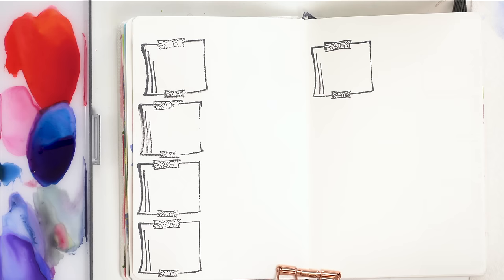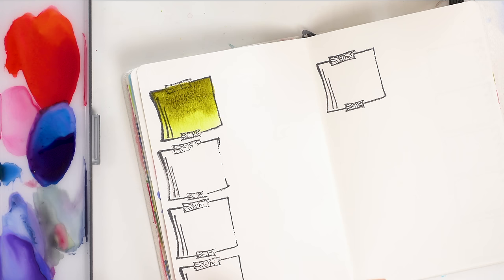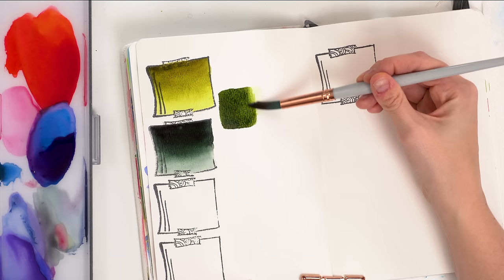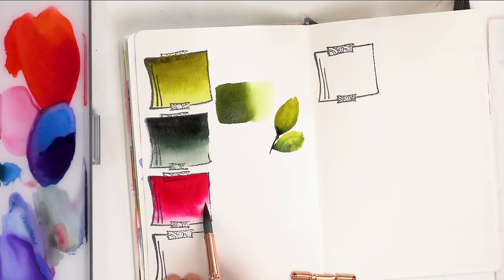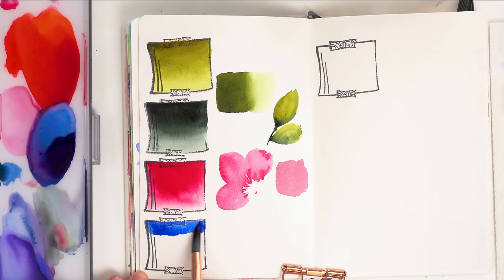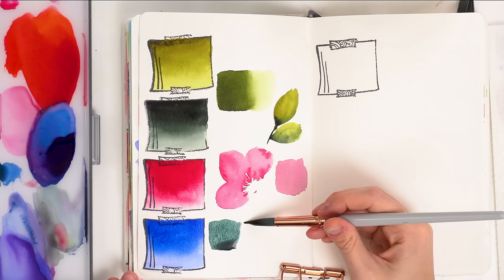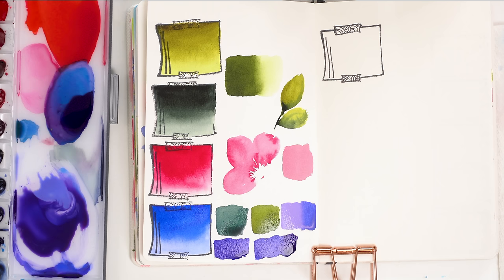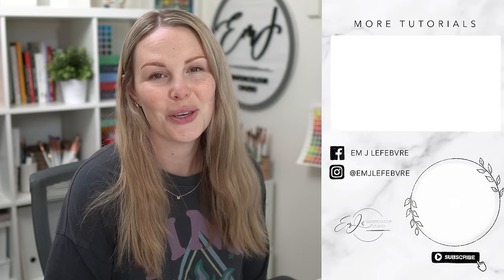My Top 5 FAVOURITE Watercolor Paint Colors! (This may be CONTROVERSIAL!)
My Top 5 FAVOURITES!
Moss Green - Michael Harding
Perylene Green - Winsor & Newton
Quinacridone Rose - Michael Harding
French Blue - Paul Rubens
Burnt Sienna - ShinHan

WHAT’S IN MY ULTIMATE PALETTE?
Brands: W&N- Winsor & Newton, SH - Shinhan, M.H - Michael Harding, MB- MaimeriBlu, P.R - Paul Rubens
Titanium White - W&N
Chinese White - Hot.
Paynes grey - Sennelier
Lamp Black - W&N
Buff Titanium - Daniel Smith
Raw Umber - M.H
Burnt Umber - SH
Burnt Sienna - SH
Viridian Hue - SH
Cadmium Green Light - SH
Sap Green - W&N
Green Gold - MB
Moss Green - M.H
Hooker Green - M.H
Olive Green - P.R
Olive Green Dark - P.R
Cobalt Turquoise Dark - P.R
Perylene Green - W&N
Dark Blue Green - ShiYun P.R
Turquoise Green - MB
Cobalt Turquoise Light - W&N
Cerulean Sky Blue - MB
Lapis Lazuli - M.H
Cobalt Blue - SH
Phthalo Blue (Red shade) - M.H
French Blue - P.R
Ultramarine Deep - MB
Prussian Blue - SH
Inthrandone Blue - P.R
Indigo - W&N
Permanent Violet - SH
Perylene Violet - W&N
Quin Violet Reddish - MB
Crimson Lake - SH
Quin Rose - M.H
Rose Madder - M.H
Perylene Maroon - W&N
Perylene Maroon - P.R
Quin Rose - P.R
Vermillion Hue - SH
Permanent Red - SH
Yellow Ochre - SH
Chinese Orange - Sennelier
Quin Gold - M.H
Transparent Yellow - P.R
Cadmium Yellow Medium - P.R
Cadmium Yellow Deep - MB
Naples Yellow - P.R
Winsor Lemon - W&N

ShinHan Watercolours: USA

Michael Harding Watercolours: USA CANADA - N/A